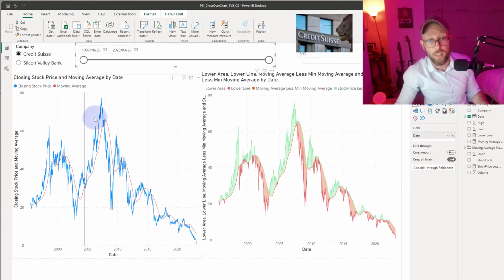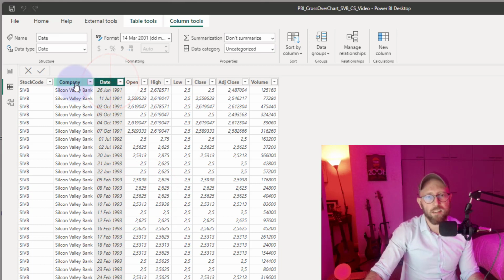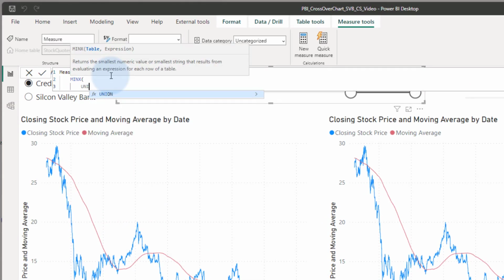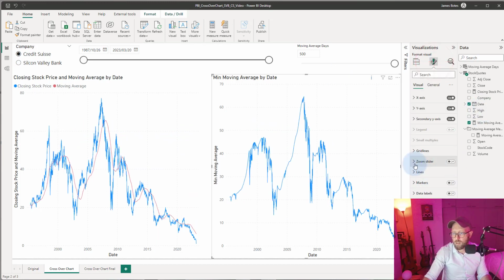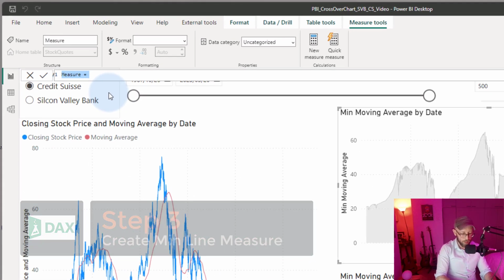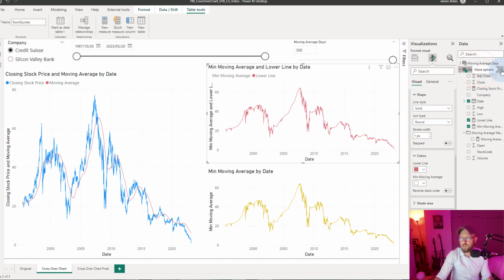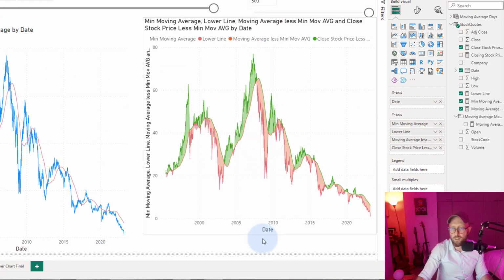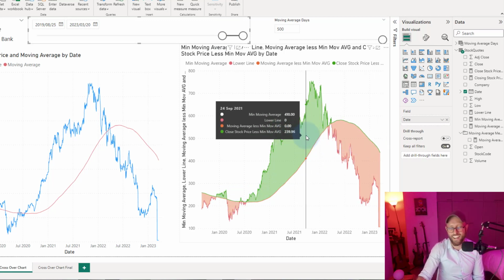PowerBI & DAX - Crossover Chart (Credit Suisse & SVB)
Given the news on SVB & Credit Suisse the last couple of days i thought it might be the ideal time to show the warning signs of the stock trends for these stocks over the last couple of years with Moving Averages and a Crossover chart in PowerBI and DAX.

Links:
Video on Simple Moving averages